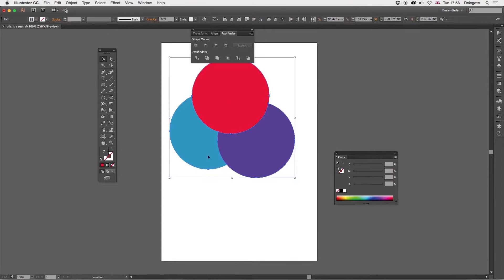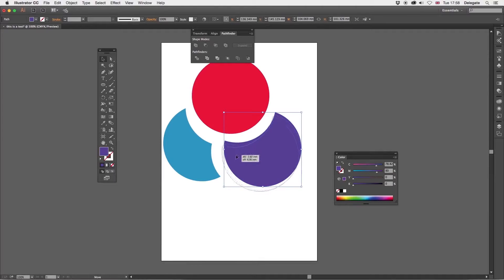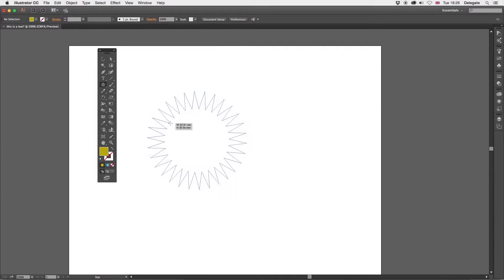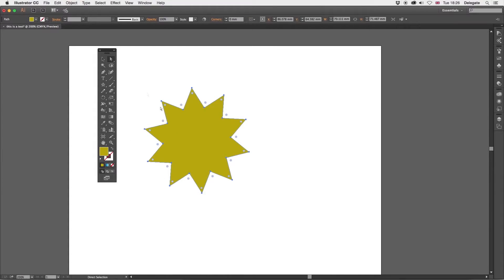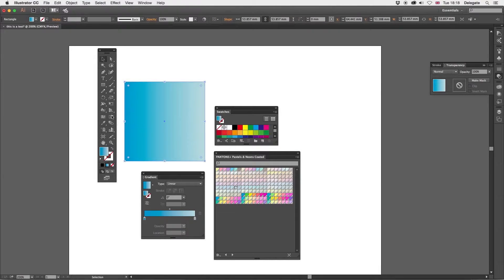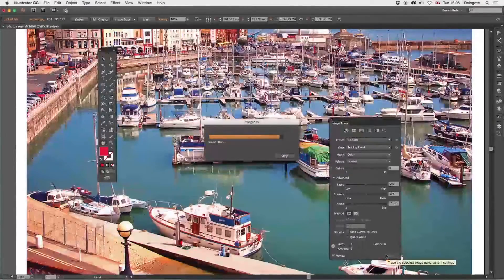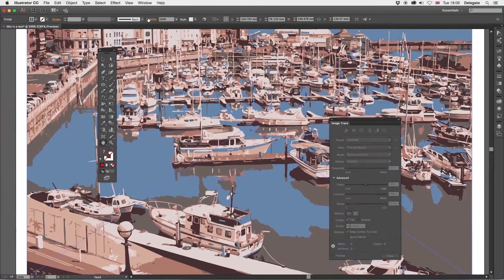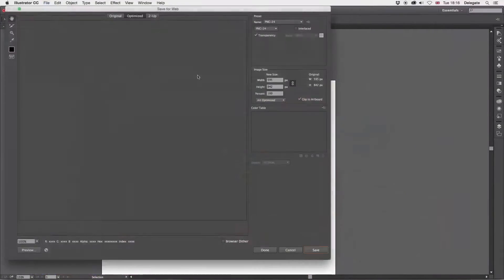Adobe Illustrator 101 - Yellow Belt Course